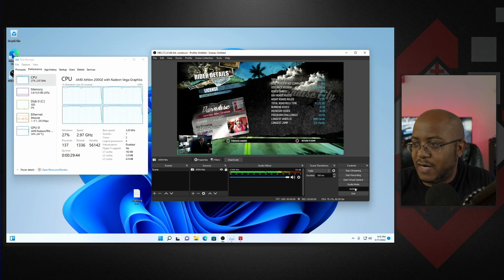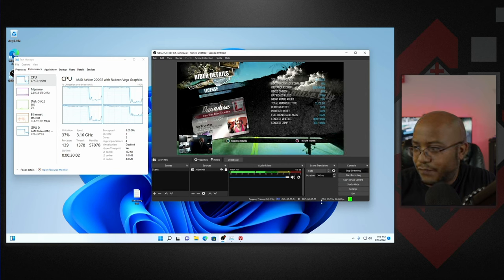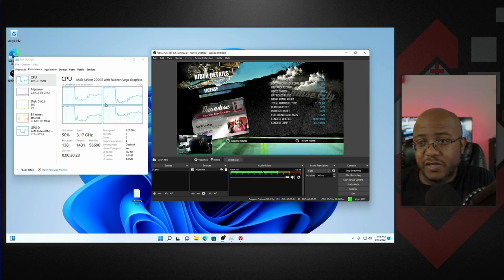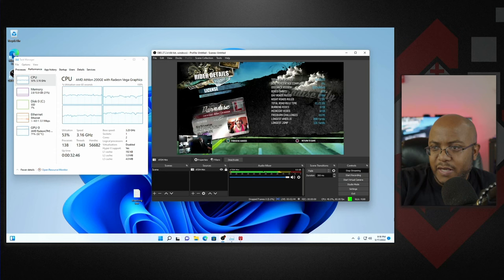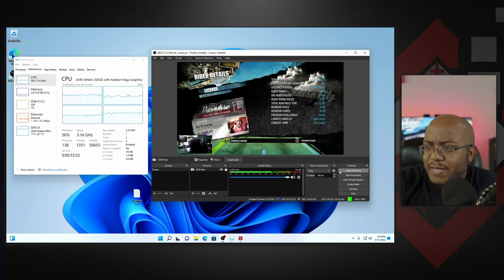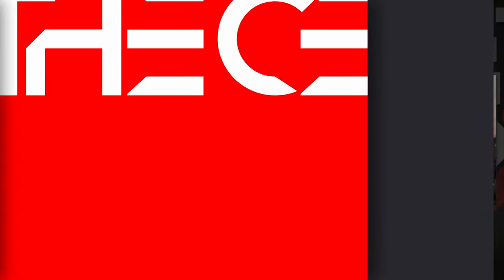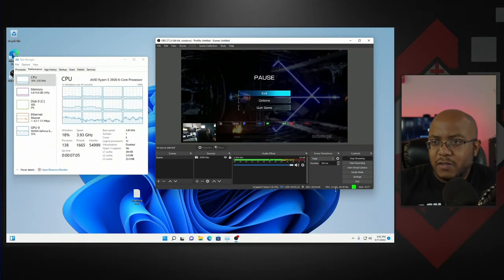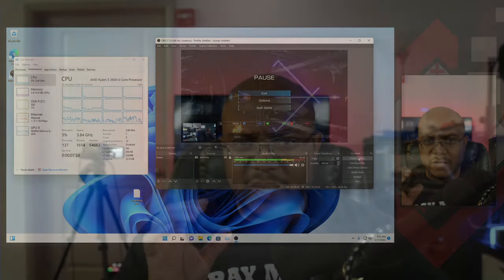How Your Computer Effects Your Livestream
One of the most common solutions to fixing your streaming issues is to give more power to the system handling your stream. In this video, I show what it looks like when you have an underpowered system and how much better the performance gets when we add more power via a gpu, settings changes or by a cpu upgrade.

== HARDWARE ENCODING SUPPORTED GPUS ==
MSI Gaming GeForce GTX 1650
ZOTAC GAMING GeForce GTX 1650 OC
ASUS TUF Gaming NVIDIA GeForce GTX 1650
EVGA GeForce RTX 3050 XC

== SYSTEM SPECS ==
CPU - AMD Athlon™ 200GE
GPU - AMD Athlon™ 200GE (embedded)
Memory - 16GB DDR4 3200 Memory
Motherboard - Gigabyte DS3h B550 Wifi
HardDrive - 512gb Silicon Power NVME
Power - 500 Watt EVGA Bronze

== TIMESTAMPS ==
00:00 - Start
01:05 - Intro
01:11 - System Specs
03:25 - OBS Setup
08:20 - 200GE x264 Streaming
09:39 - 200GE Hardware Streaming
11:50 - Geforce GT 710 Hardware Streaming
15:20 - Ryzen 5 3600 x264 Streaming
18:37 - Summary
21:35 - Outro